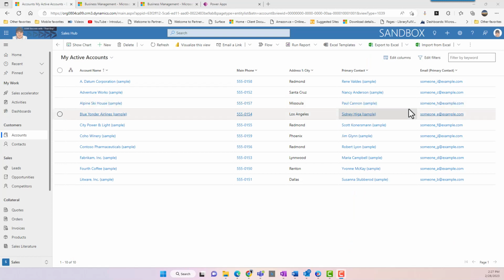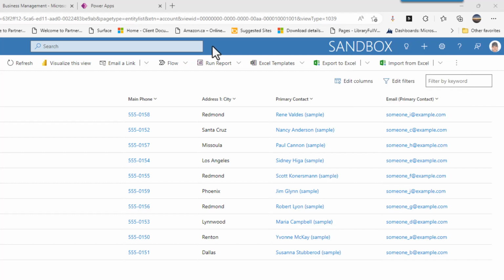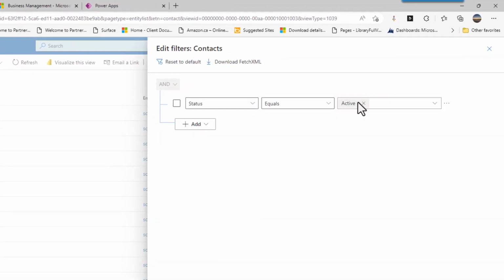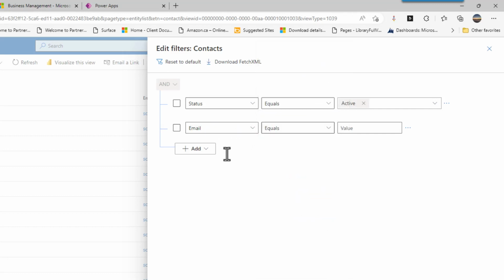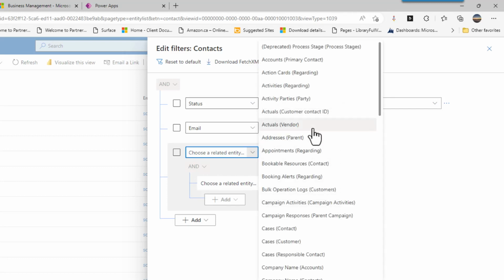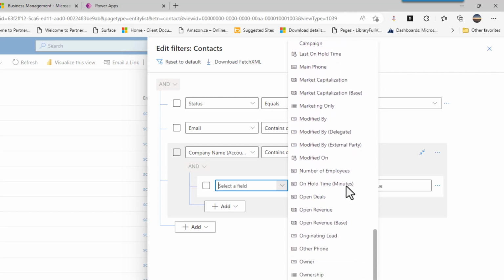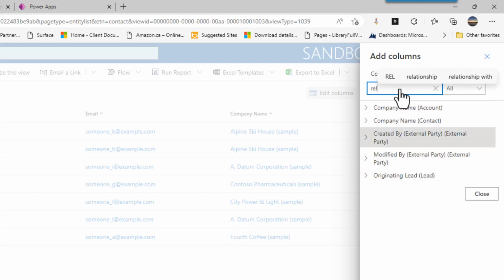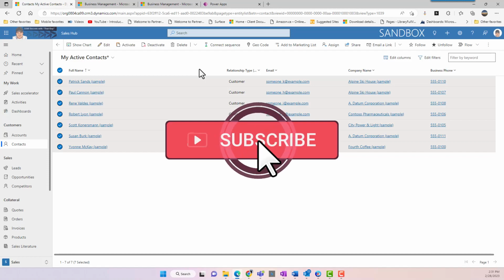Unleashing the Power of Advanced Find in Microsoft Dynamics 365!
In this video, we'll be diving into the powerful features of Advanced Find that will save you time and effort in your day-to-day work.
Join me as we explore how to use Advanced Find to get the most out of your Dynamics 365 experience